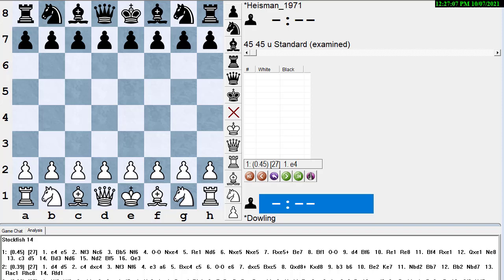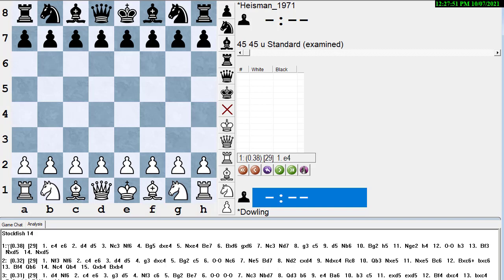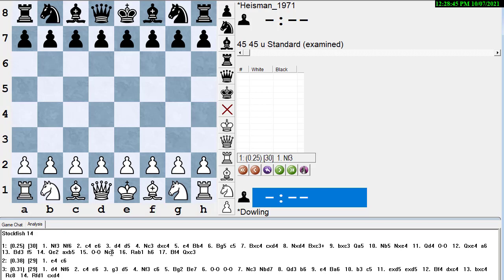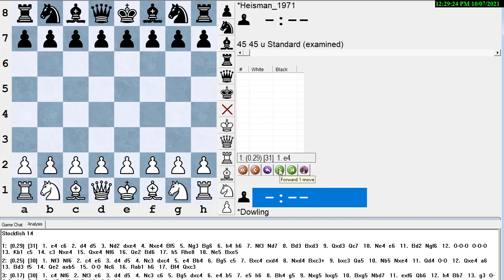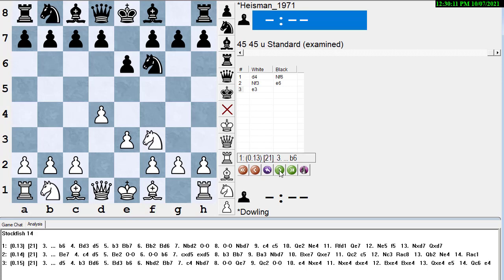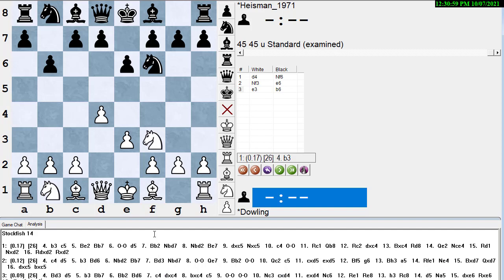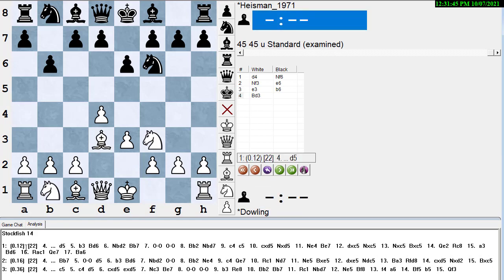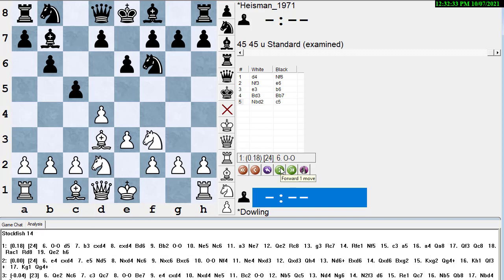Improve Your Chess: Using a Chess Engine to Analyze a Game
NM Dan Heisman uses Stockfish 14 to show viewers how to analyze a game with a strong engine. The game he picks for illustration is Dowling-Heisman Pan American Intercollegiate, Toronto, 1971 (also featured in his book The Improving Annotator: From Beginner to Master)

NM Dan Heisman has been a full-time chess instructor since 1996 and is the author of 12 chess books, the TV show "Q&A with Coach Heisman" on Chess.com and the radio show "Ask the Renaissance Man" on the Internet Chess Club. Howard Stern was one of Dan's students. Dan tries to answer comments on YouTube but for a quicker, more comprehensive answer (or questions about lessons), contact Dan via email, skype, or phone via Dan's His Chess Tip of the Day is @danheisman on Twitter, which won the award for "Best Twitter Feed" in 2021 from the Chess Journalists of America.